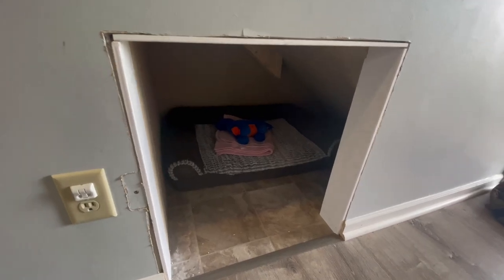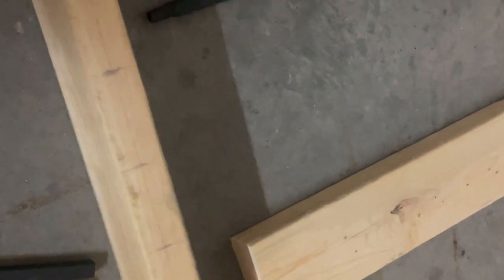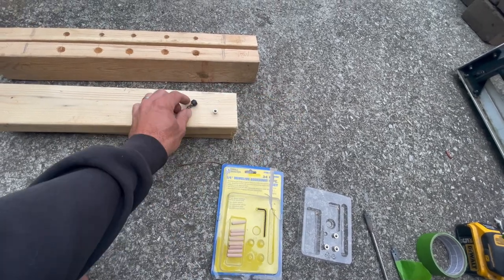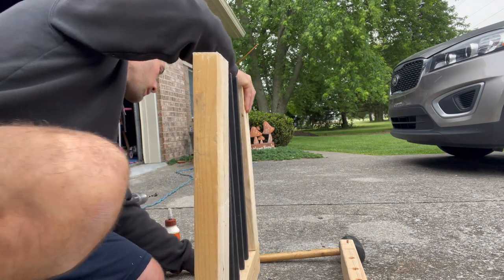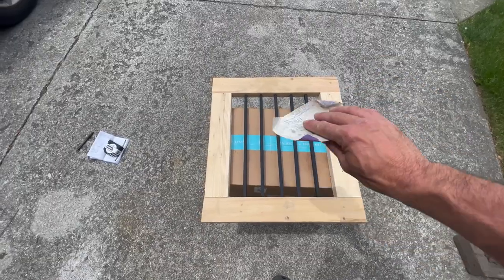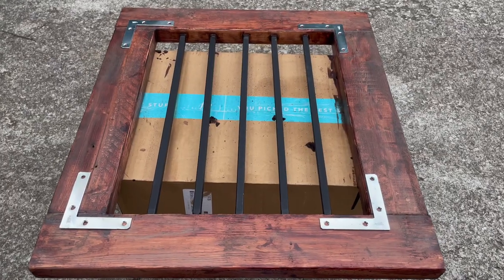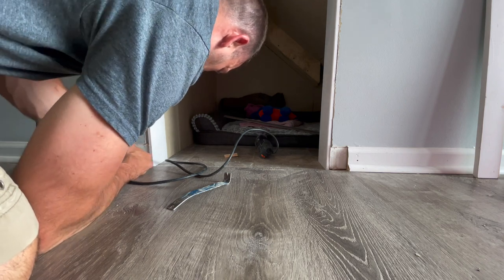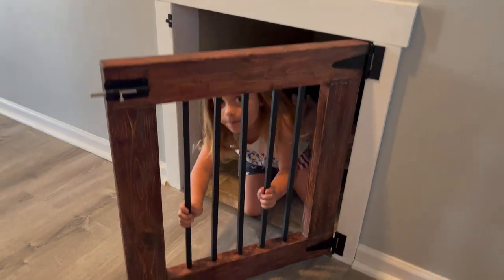Under Staircase Dog House/ crate. ( Door Build ) 🐾 How To stairs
The space under our stairs was unused space!! We eliminated the ugly steel wire cage that took up space. Double win!

There are several manufacturers of these 44” wrought iron balusters.  Here is a link.